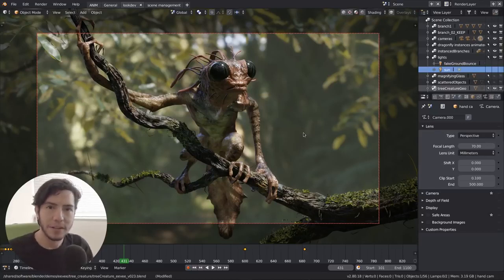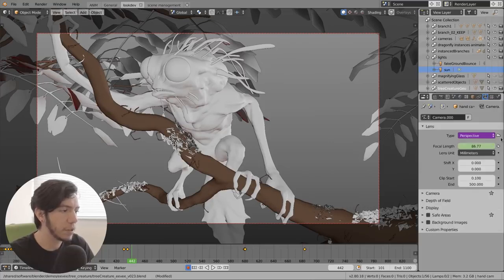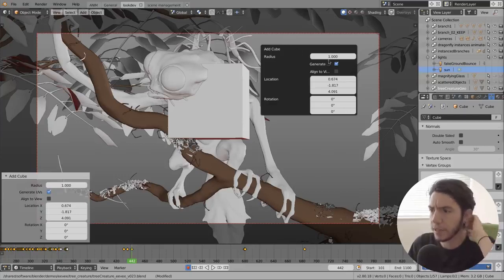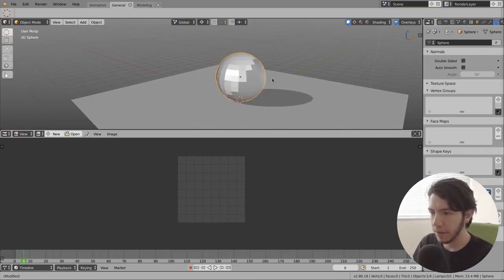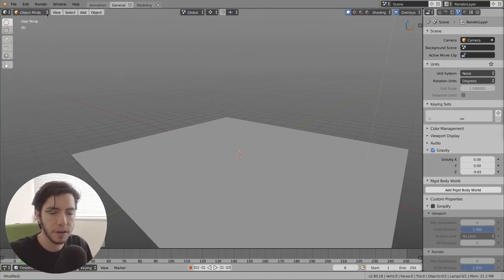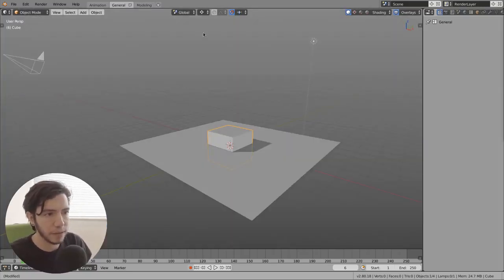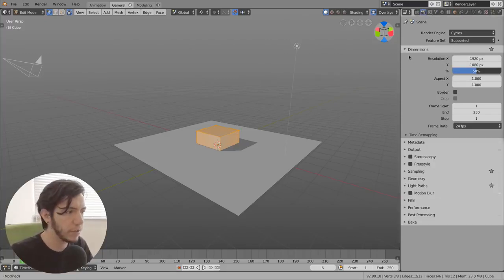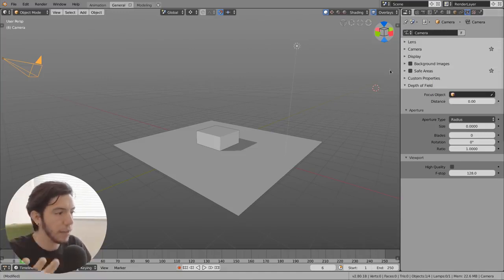INTERFACE IMPROVEMENTS BLENDER 2.8